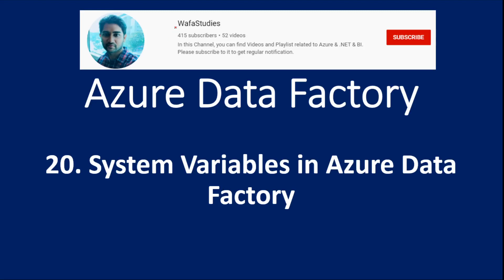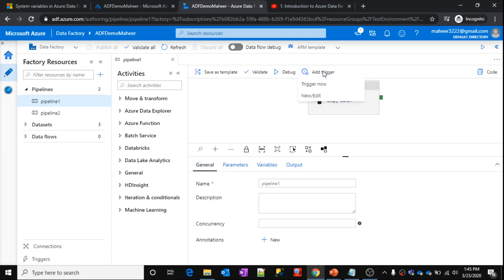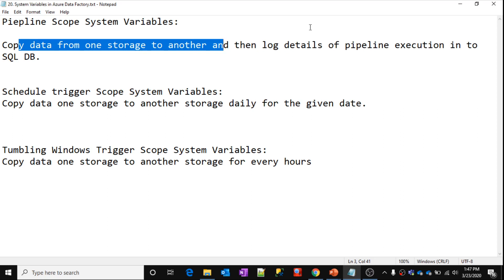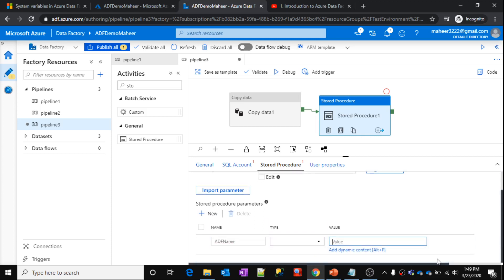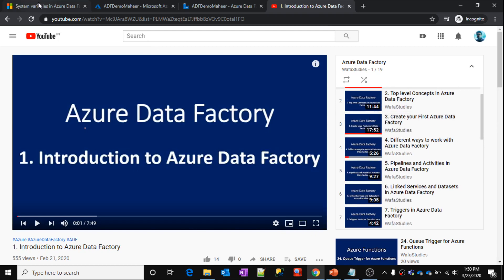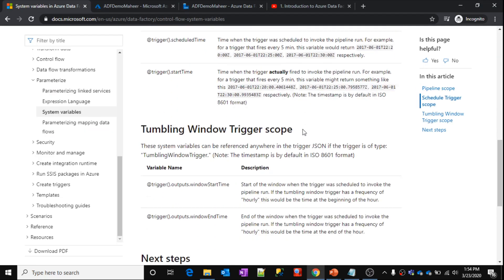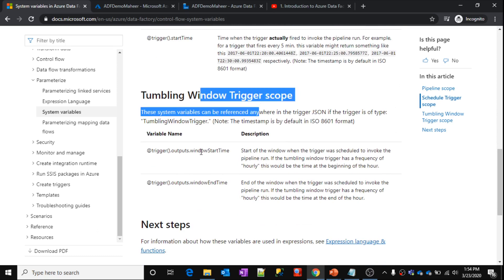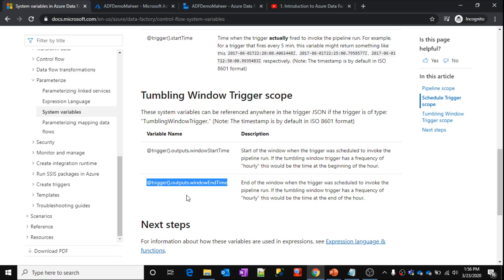20. System Variables in Azure Data Factory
In this Video, I discussed about System Variables in Azure Data Factory.